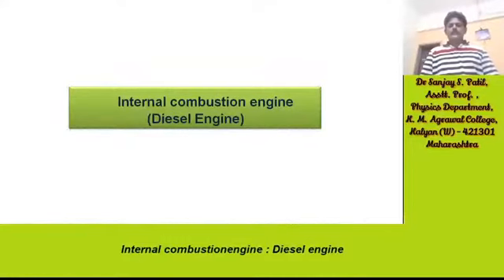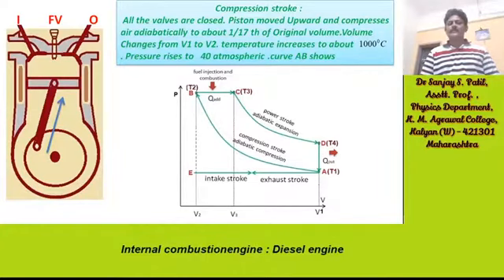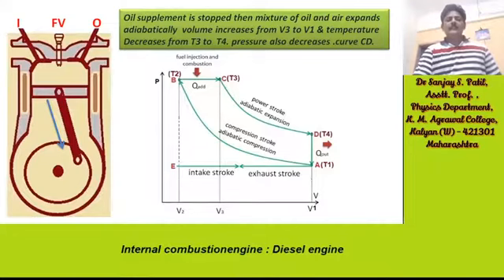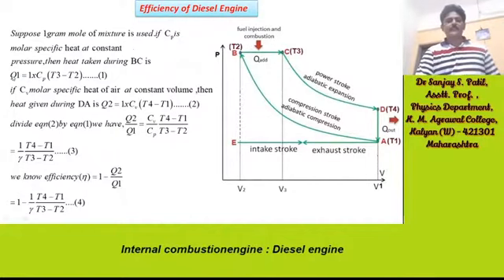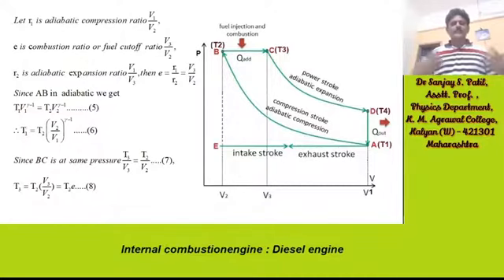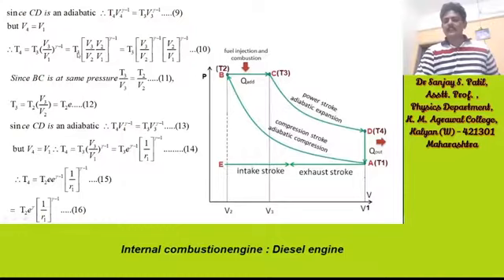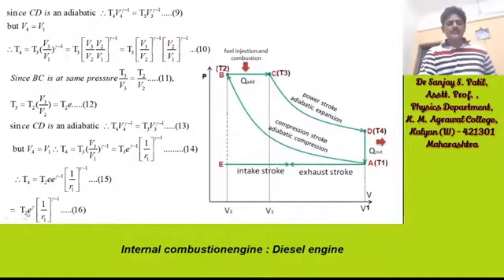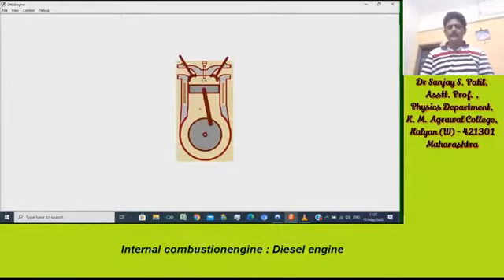Internal combustion engine Diesel engine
Diesel Engine : Internal Combustion Engine